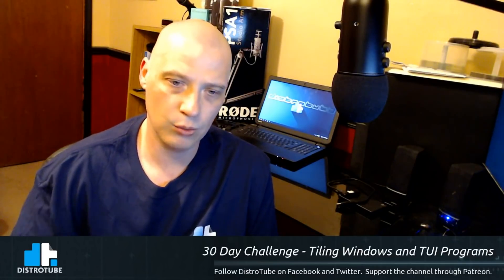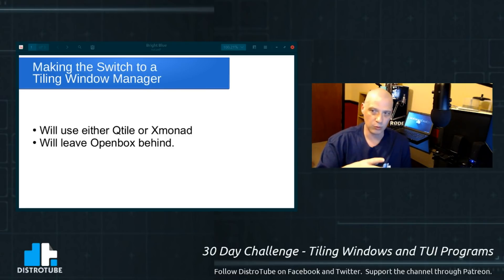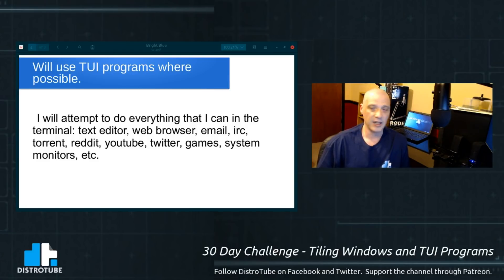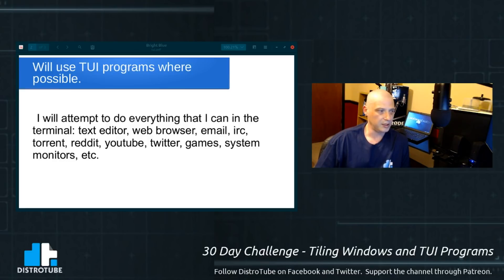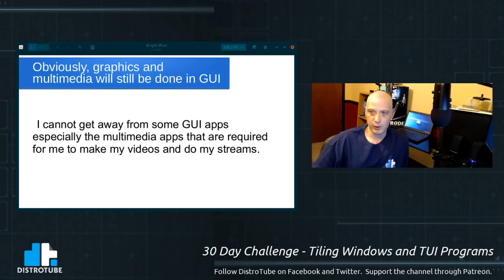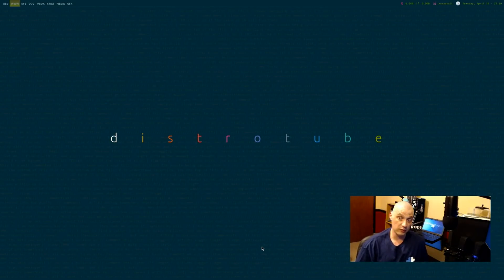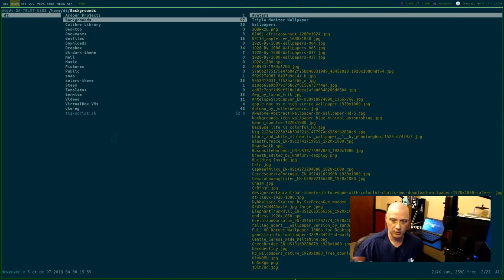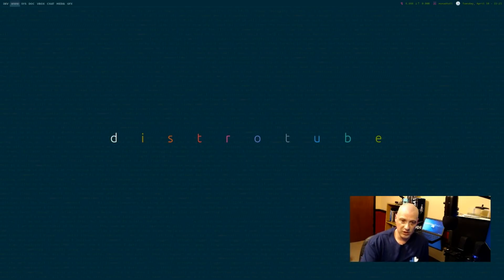30 Day Challenge - Tiling Windows and TUI Programs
For the next 30- days, I'm giving myself a challenge--live in  a tiling window manager and use only terminal-based applications (where possible).  What will be the result of this experiment?